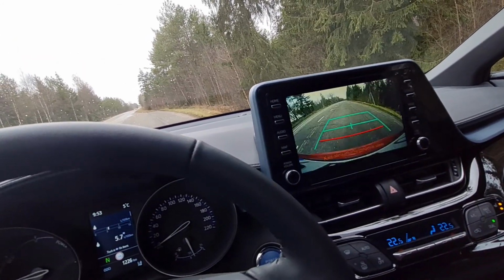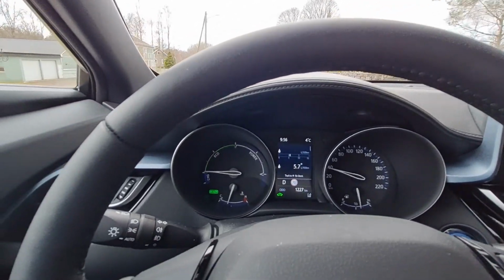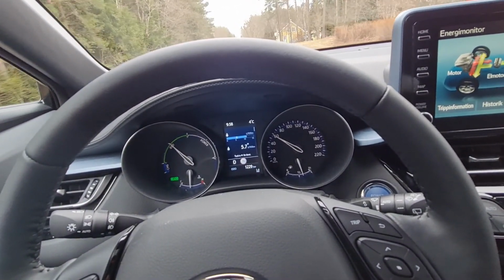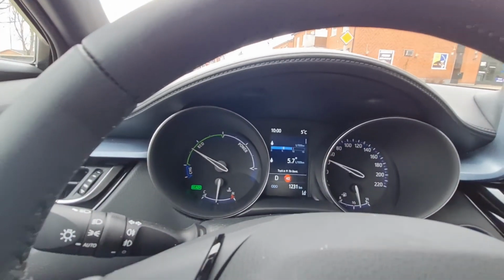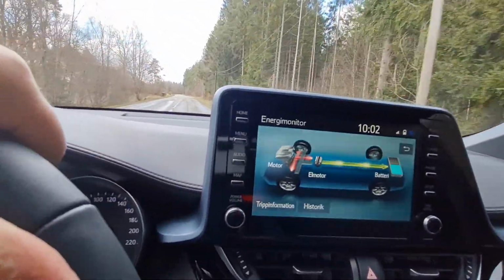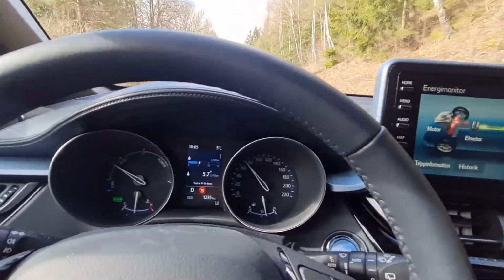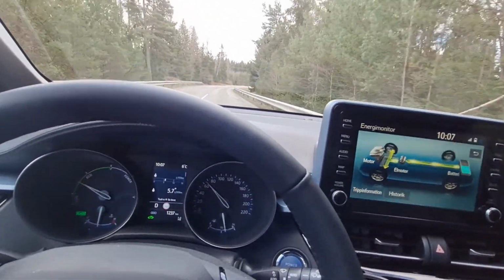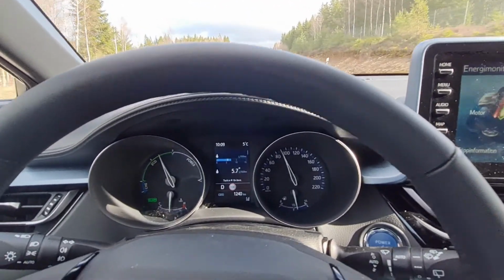Toyota C-HR Hybrid - part 2- The Drive experience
2021 Toyota C-HR Hybrid - part 2- The Drive
How is it to drive a hybrid ?
Its a very difference experience..
Let me know in one comments bellow what do you thing ?
Are the Hybrid and EVs the future ?